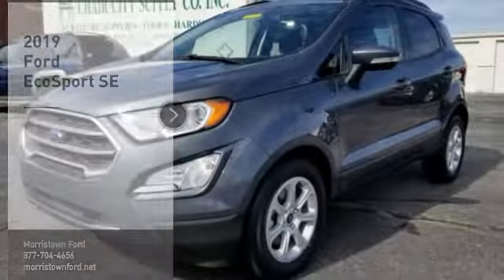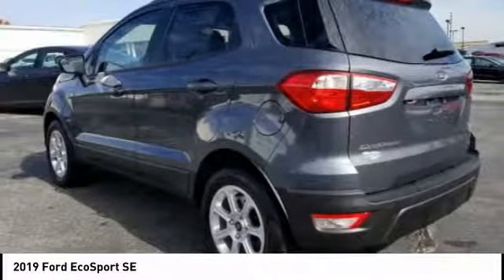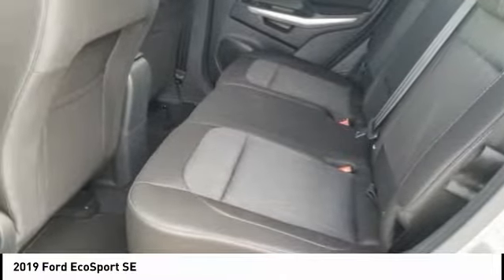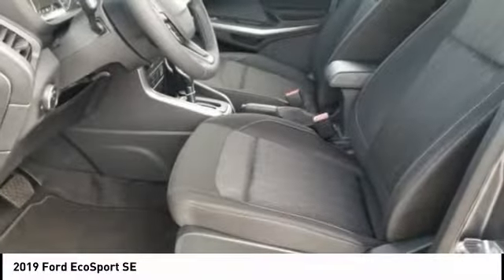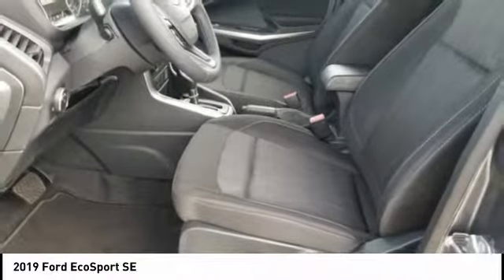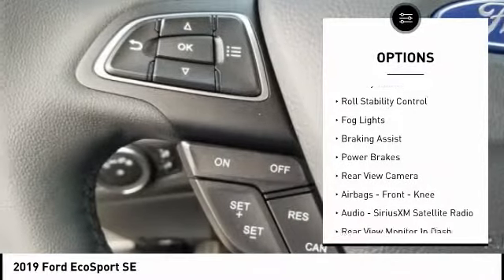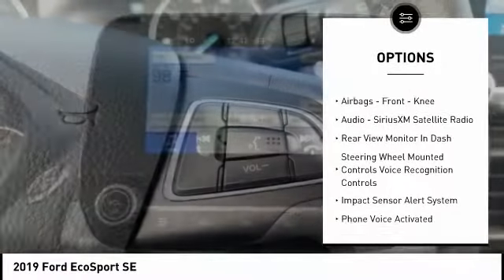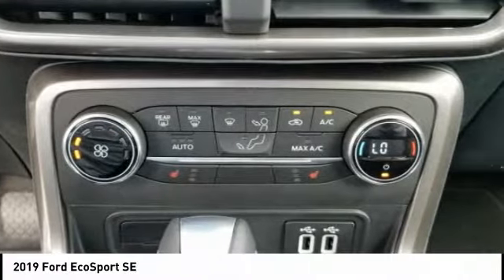2019 Ford EcoSport Morristown TN 17434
2019 Ford EcoSport SE

Morristown Ford
1112 w Morris Blvd

Pick up this Gray 2019 Ford EcoSport, available today at Morristown Ford. This could be the one you've been searching for.